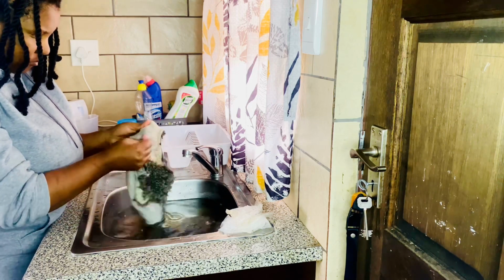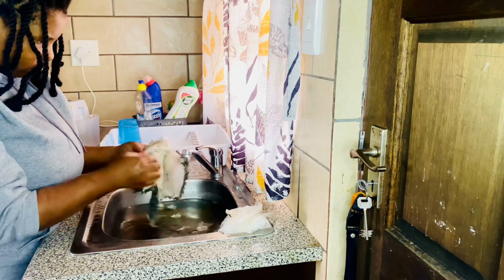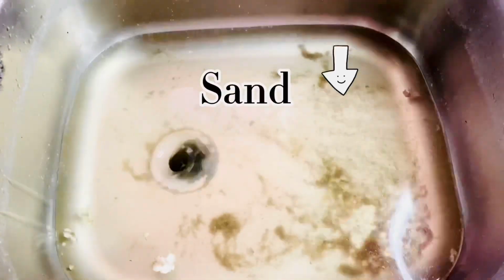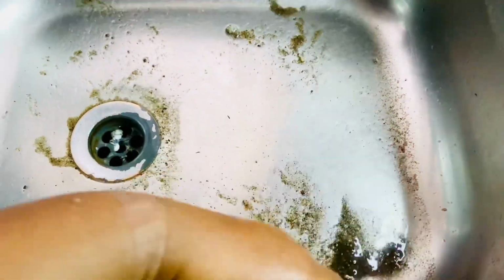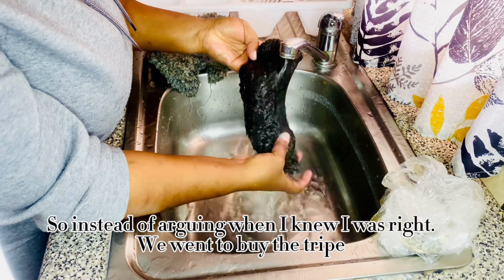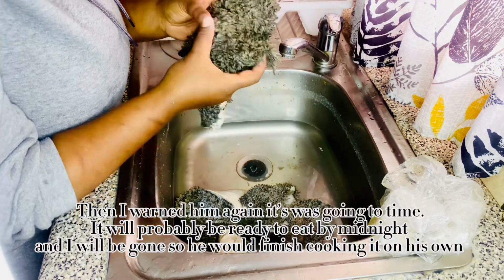Cooking Maguru & matumbu (tripe & intestines)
Hey there hope you enjoyed this video ❤️

Music from ​⁠​⁠ @SouthStreet24Media

Chapters

00:00 intro
00:59 why you should wash the tripe throughly
03:17 how dirty it was
06:24 a little story
09:38 cutting up the tripe
10:25 giveaway results
11:22 preparing the intestines
20:15 result in picture
20:21 outro